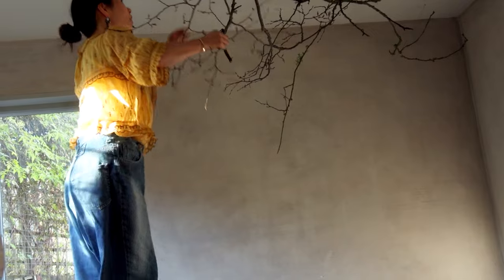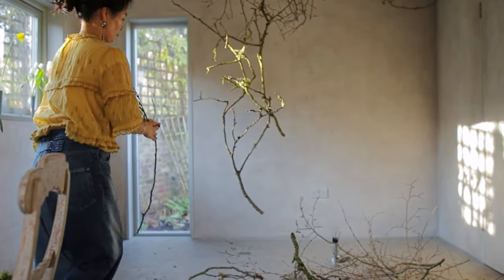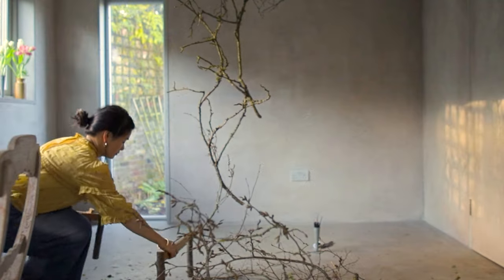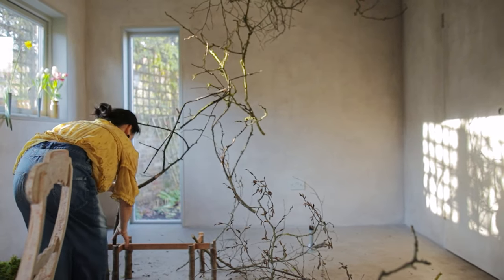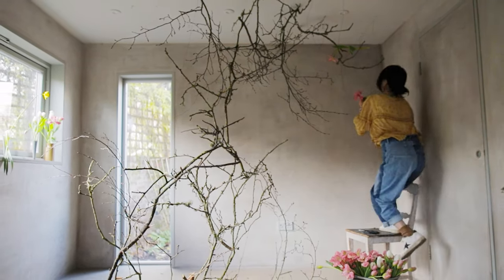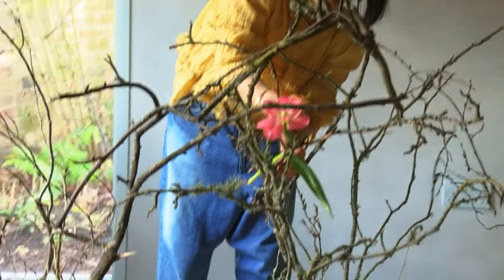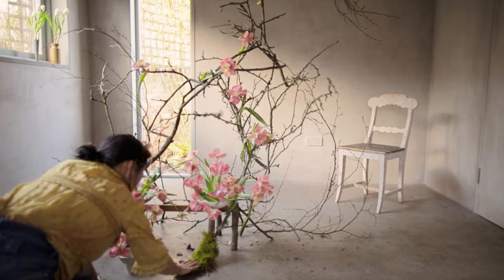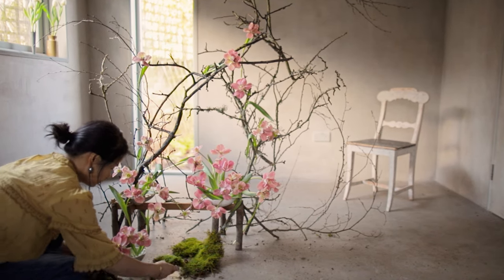Winter to Spring (Flora Installation Demo)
Demonstration piece for the Flowers from the Farm's 10th Anniversary
Installation is made from British flowers.

Flowers from the Farm의 10주년을 위해 만든 설치 작품입니다.